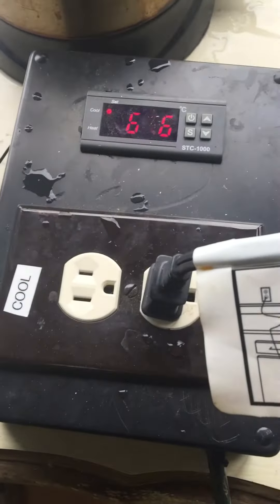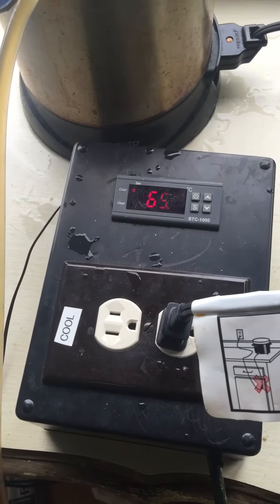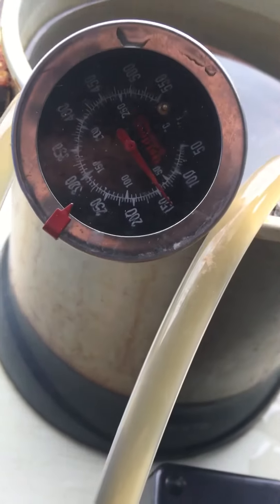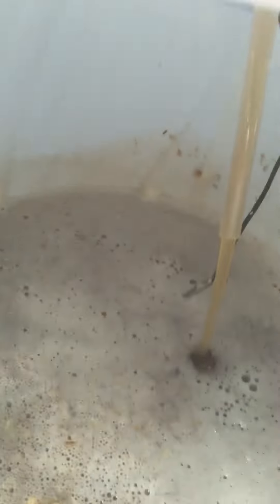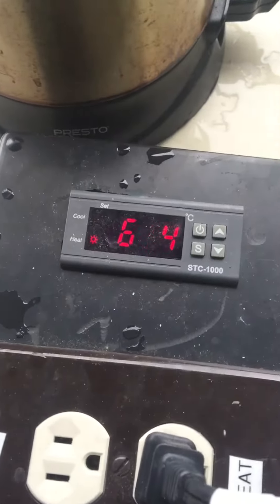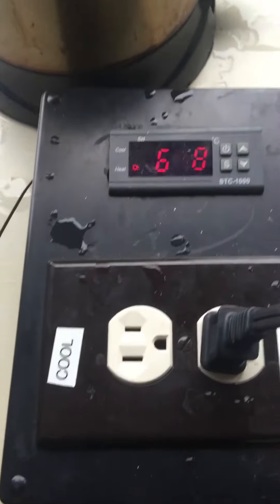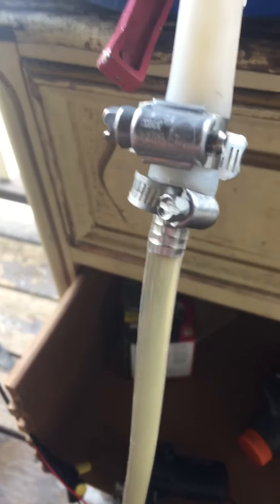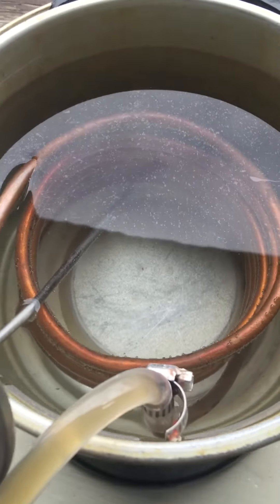Small batch fry daddy herms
Herms brewing with a fry daddy using an stc-1000 controller.  Don't try this at home unless you know what your doing.  Not responsible for accidents should you try.